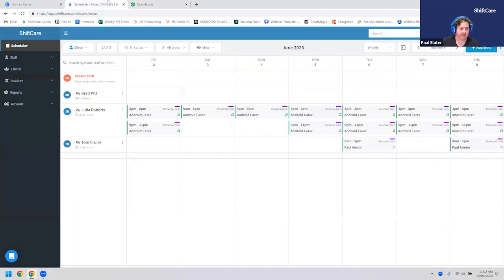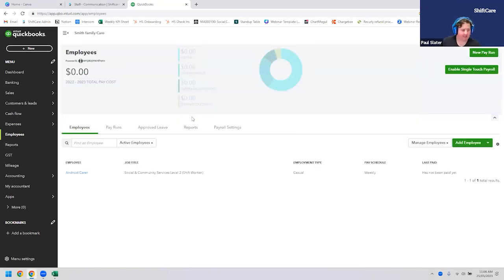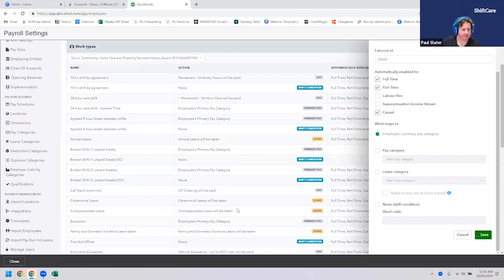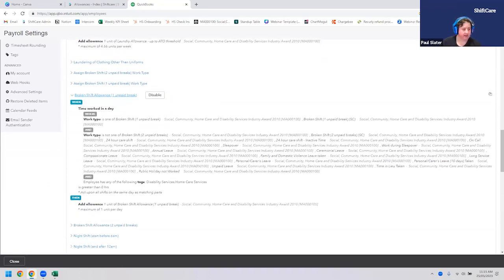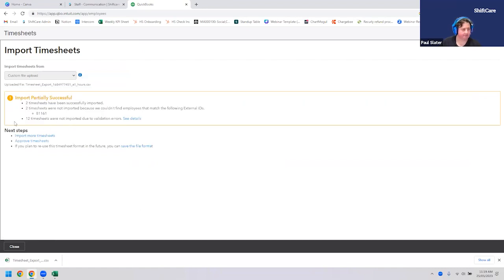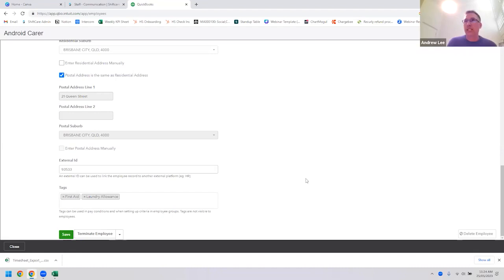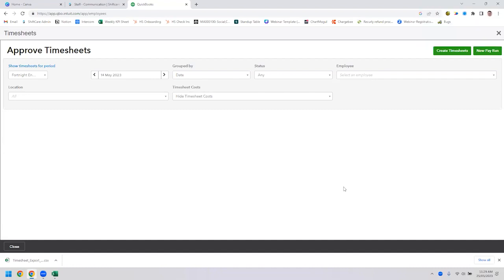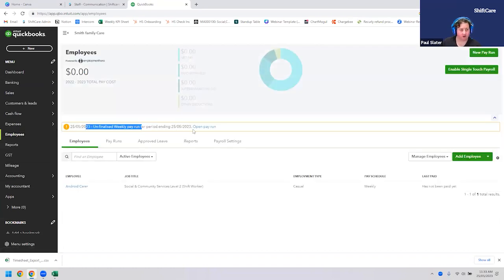KeyPay Integration: Setup & Exporting Timesheets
Managing employee payroll can be a daunting task for any organisation, especially for those in the healthcare industry. With ShiftCare's KeyPay integration, you can streamline your payroll process and ensure accurate payments to your staff.

In this webinar, our Customer Success Manager, Paul, will walk you through the setup process of KeyPay integration in ShiftCare, step-by-step. We'll show you how configure your payroll settings to ensure that your timesheets are correctly exported to KeyPay for processing.

By the end of this webinar, you will have a clear understanding of how to export timesheets to KeyPay, and manage your employee payroll more efficiently. You'll also have the opportunity to ask any questions you may have during our live Q&A session.

Join us for this informative webinar and start streamlining your payroll process today!